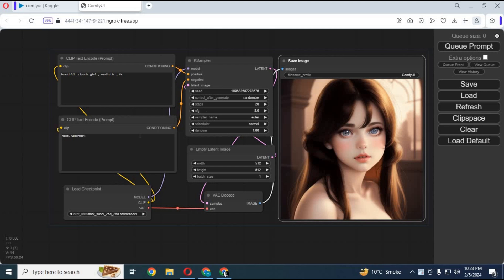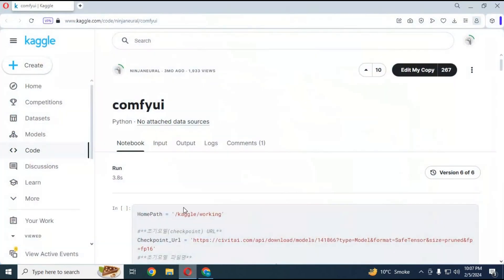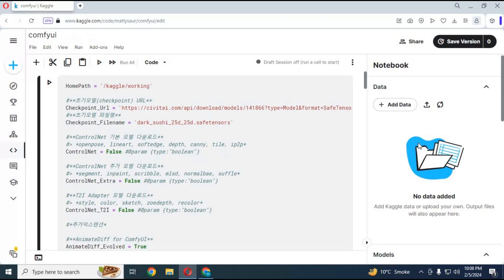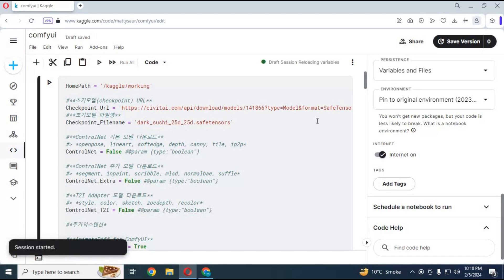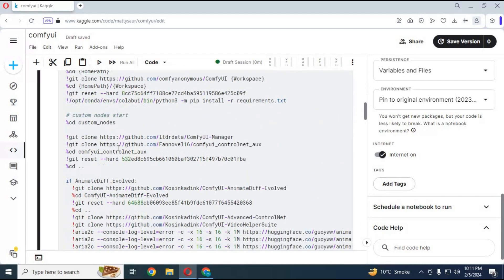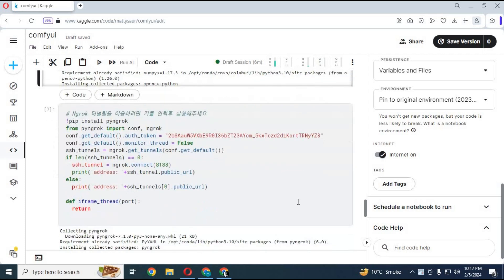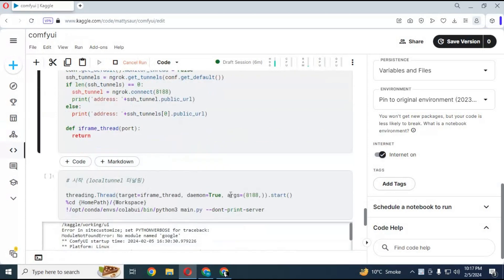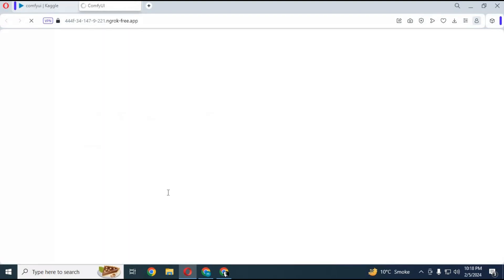"Explore the Future : ComfyUI on Kaggle! Realistic Visuals and Beyond Imagination 🚀🎨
Welcome to the cutting-edge world of ComfyUI on Kaggle! 🌐✨ In this video, we take you on an exciting exploration into the future of user interface design. Immerse yourself in the realm of realistic visuals that go beyond your wildest imagination. 🚀🎨